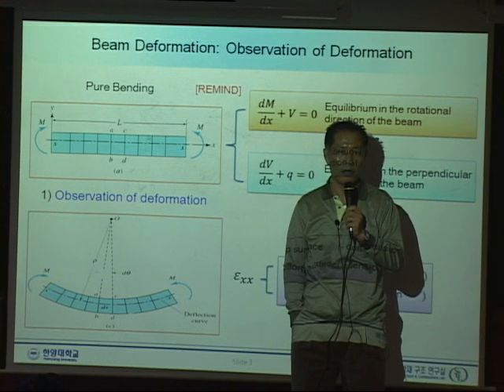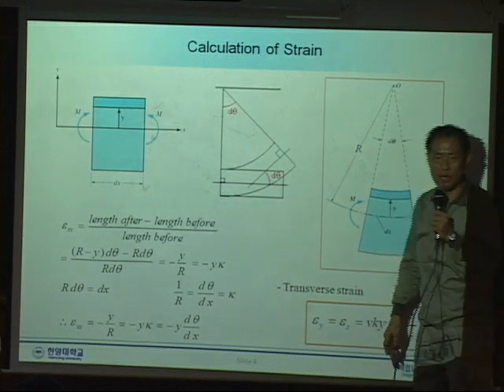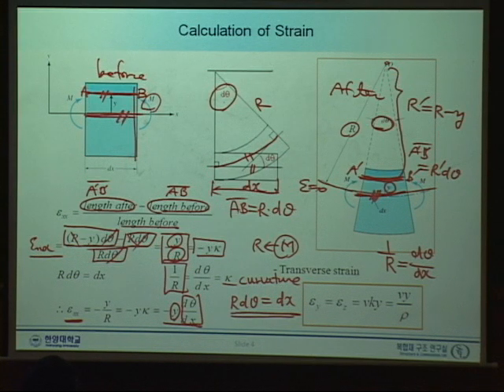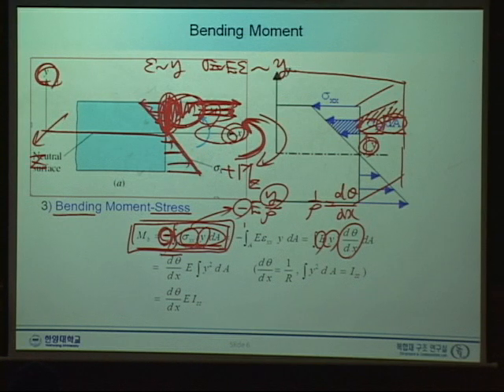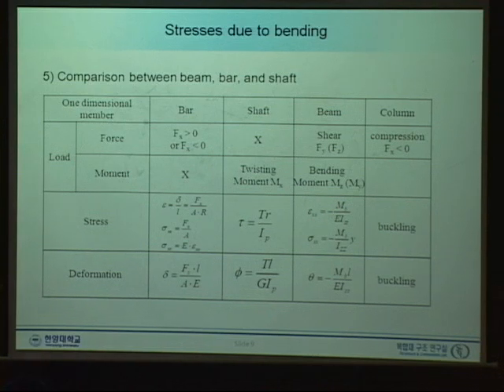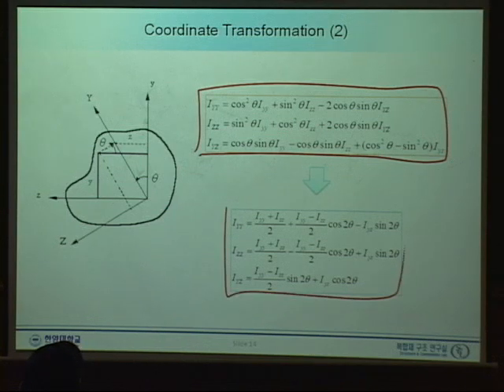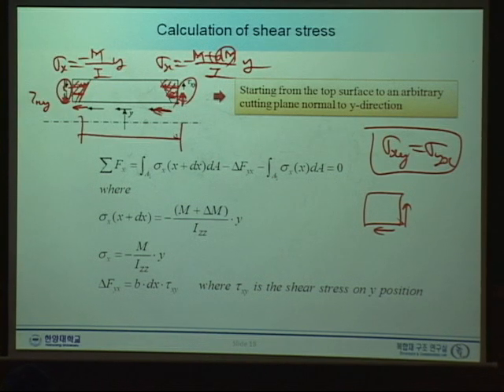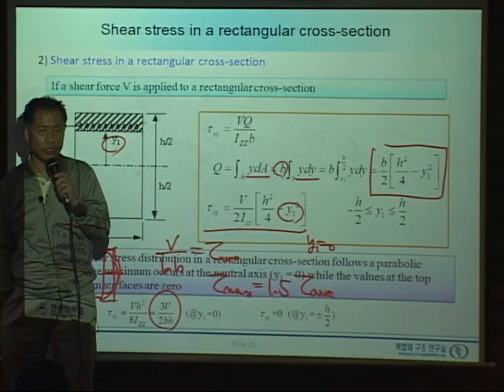14th Solid Mechanics by Sung Ha stresses due to bending I-2011